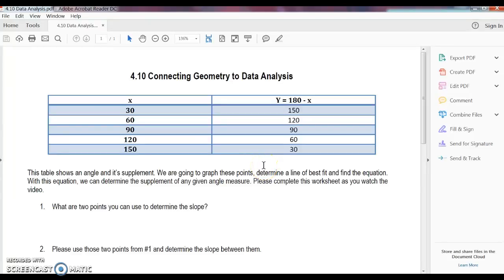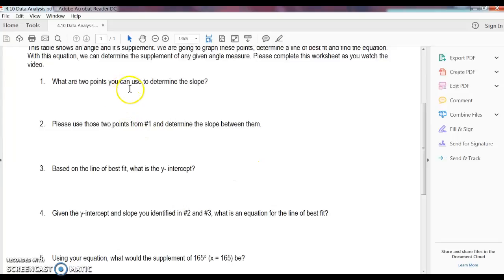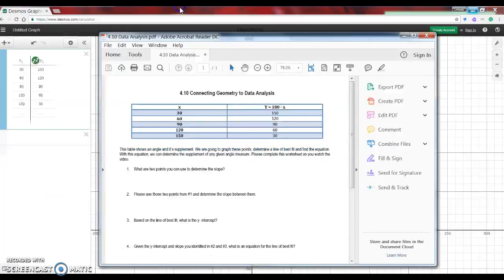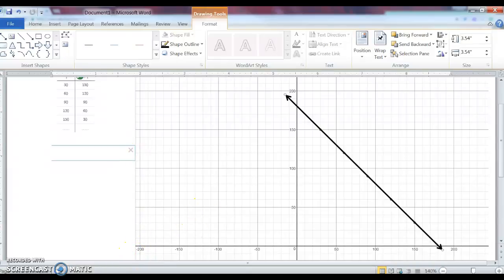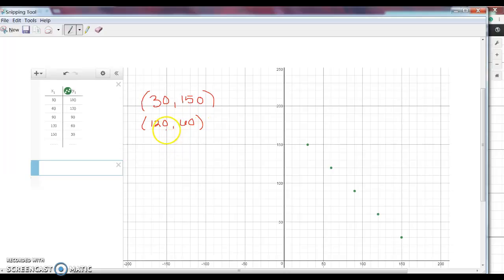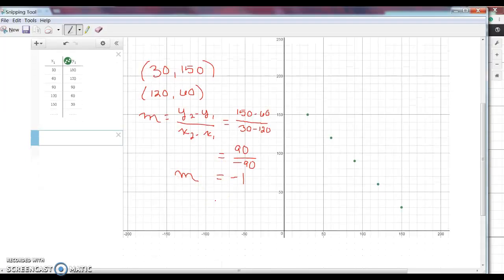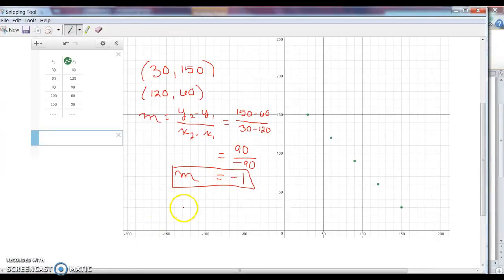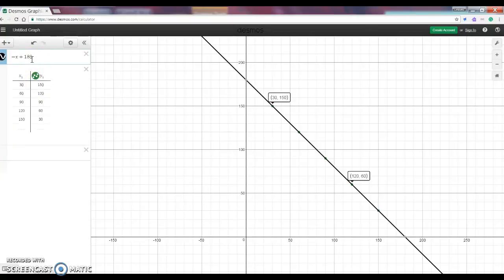4.10 Data Analysis